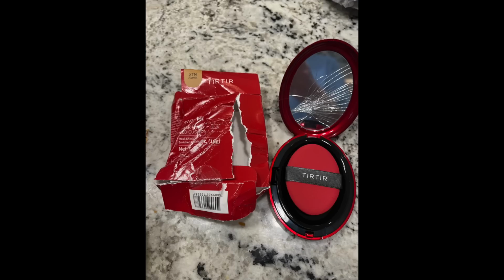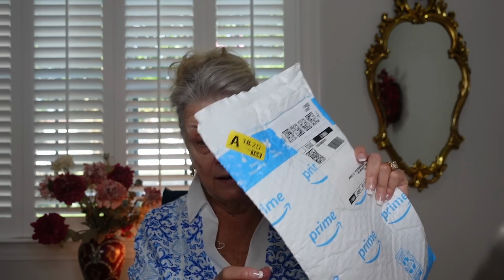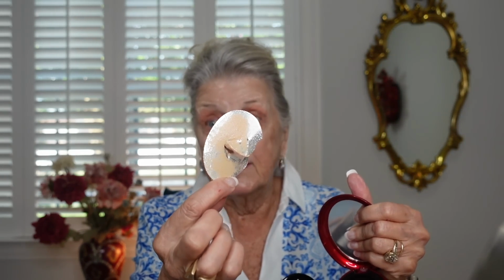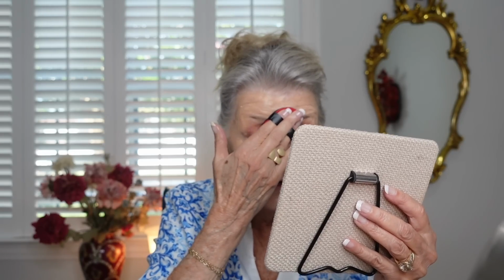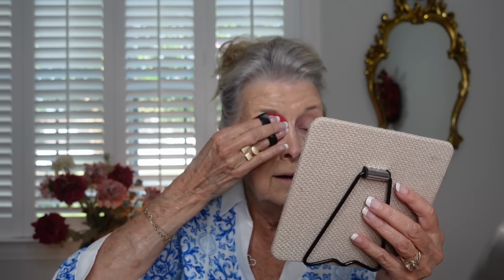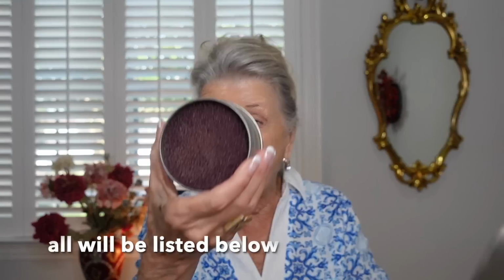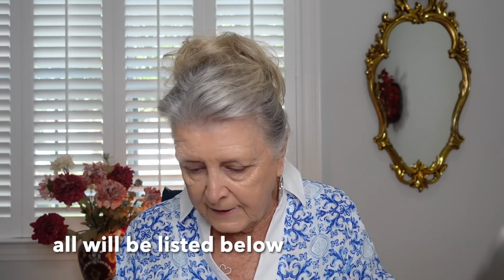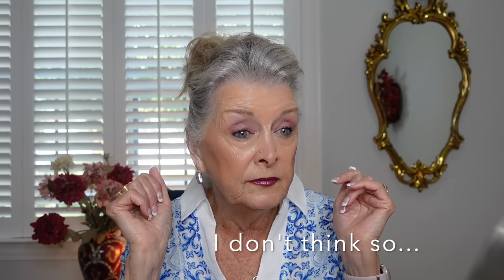Viral TirTir Foundation for 80 Year Old Skin ~ GetReadyWithMe 🌷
THIS VIDEO IS ABOUT the new viral foundation "TirTir" and how it works on very mature skin.  I also talk about what I'm doing today - hurt my foot, Sephora, and more...

But mainly it's about remembering to be kind...first being kind to ourselves so that we can then be kind to others. patti 🌷🍃

I'm 80 years old and am finally realizing that Aging is Amazing!  Yep...I said it.
    I've been in Graceland with Elvis
    I was a stewardess for Delta
    Married for a few years and then single for 30+ until I met my Jim 14 years ago
One daughter and along with Jim we have 6 grandchildren (my daughter has 3- year-old twins!)

(It's Victoria Beckham's eyeliner dupe)

TirTir Foundation 23N Sand ~
NYX Eyeliner Saphire ~
Milani Eye Shadow Palette The Wine Down ~
Milani Cream Bronzer Spilling the Tea ~
e.l.f. Brow Pencil Taupe ~
Wet n Wild Mega Glo Blush Say It Ain't Rose ~
Benefit They're Real Mascara ~
Brush Cleaner ~
BK Beauty Lip Liner Alter Ego ~

Cicada T-Shirts ~

BRUSHES LISTED BELOW

*APPLE WATCH BANDS...I have the Apple Watch 10.5 and these are my FAVORITE bands.  They come in most Apple watch sizes

***THESE ARE SOME OF MY "HOLY GRAIL"  "BASIC" PRODUCTS.  I may try others from time to time however these I depend on frequently.

*BRAS...Rhonda Shear ahh bra
Rhonda Shear Pin Up Bra.

*MAKEUP...Covergirl Outlast All-Day Lip Color Liquid Lipstick and Moisturizing Topcoat, Longwear, PLUM BERRY.

* For more of rxstrmom (rock star mom) follow on:

*Facebook. ***I can no longer accept anyone on Messenger :( . I love all of you and want you to be a part of my Facebook family however private messages on Facebook have started taking over my life. I will no longer be able to respond to private messages there either. I'm very sorry.

***(4.1MILLION VIEWS )***

Thank you so much for supporting my channel. I always say that you are the best subscribers on youtube and I appreciate you more than you'll ever know.
patti  🎀